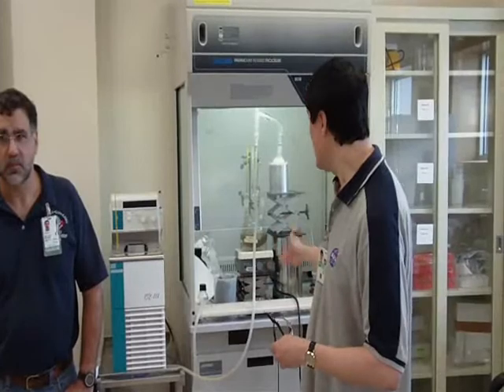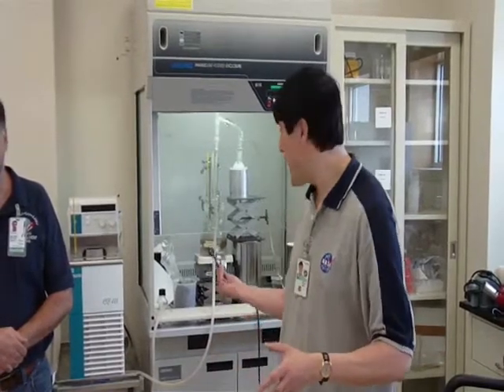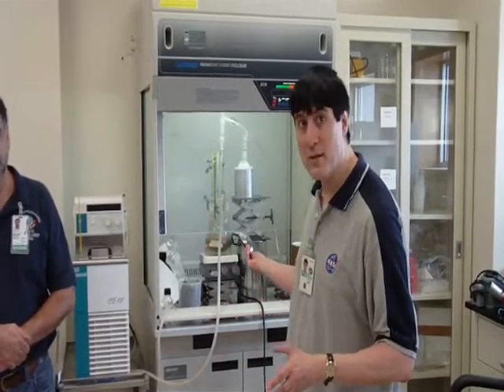Extracting Oxygen from Lunar Simulant to Make Water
By using chemical reactions scientists may be able to extract oxygen from lunar regolith providing future astronauts living on the moon an unlimited source of water. The process is currently being proven by using moon-like regolith stimulant found on earth to create water from rocks by using this chemical reaction. This research is being undertaken at the Marshall Space Flight Center, Huntsville, AL.